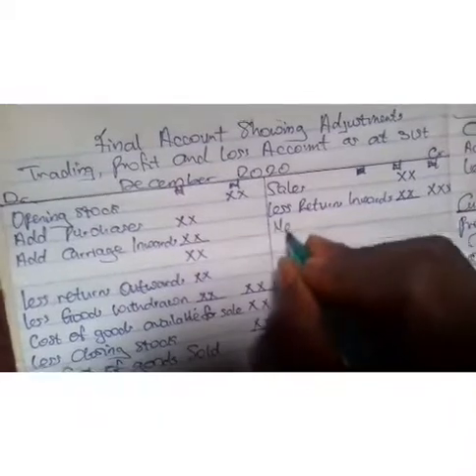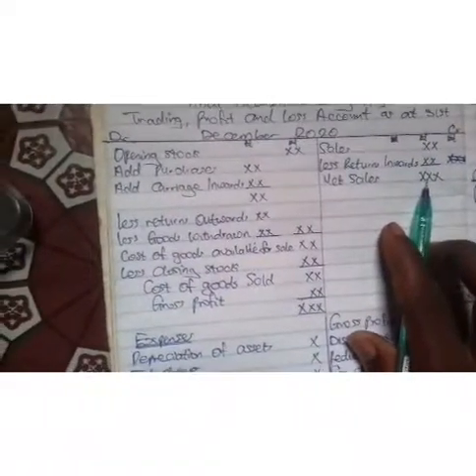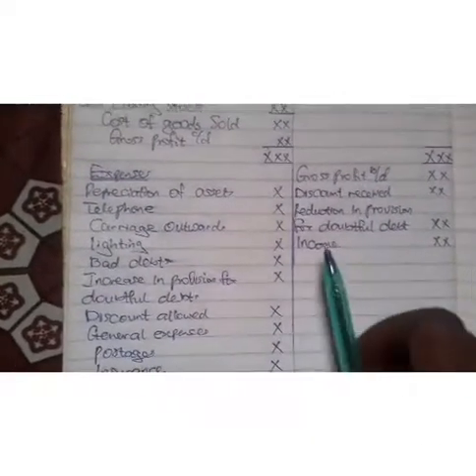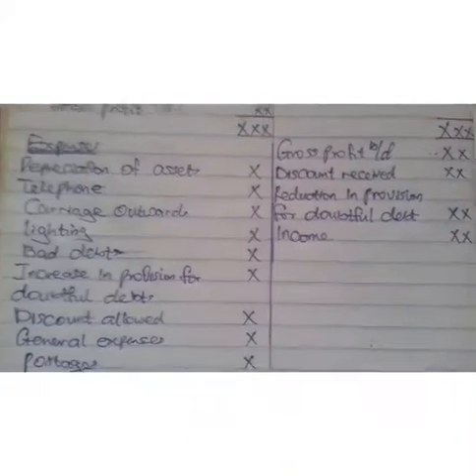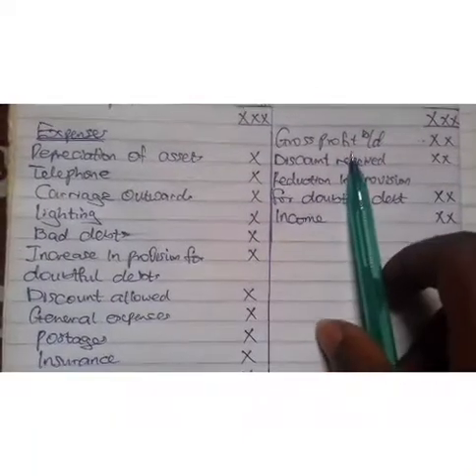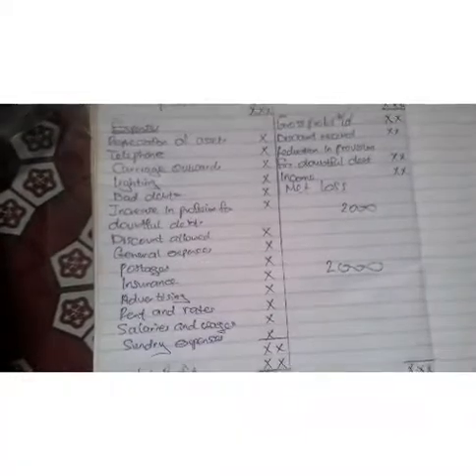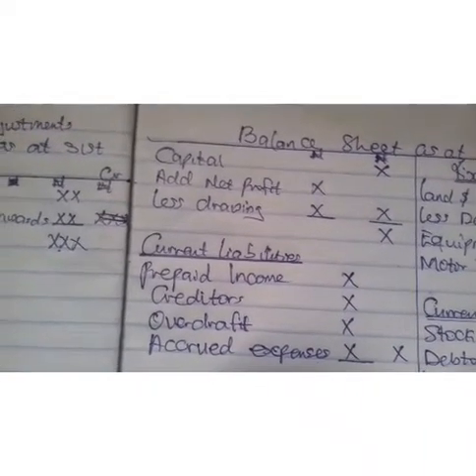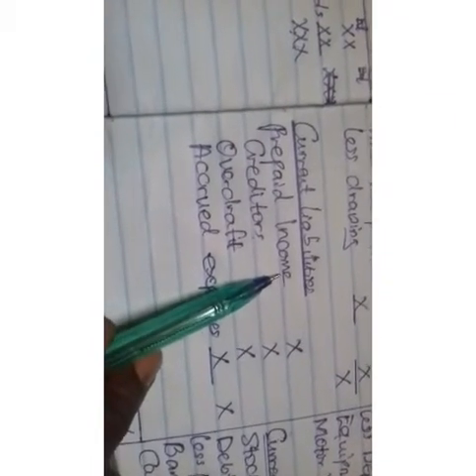How to Prepare Statement of Comprehensive Income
For commercial students